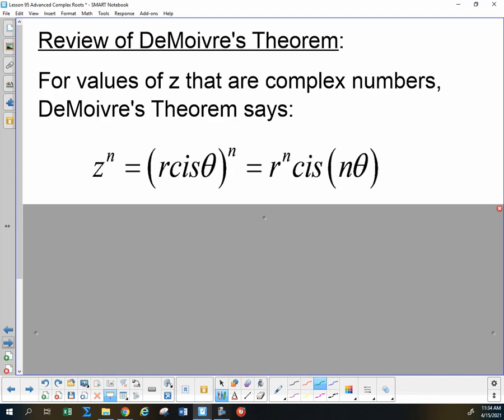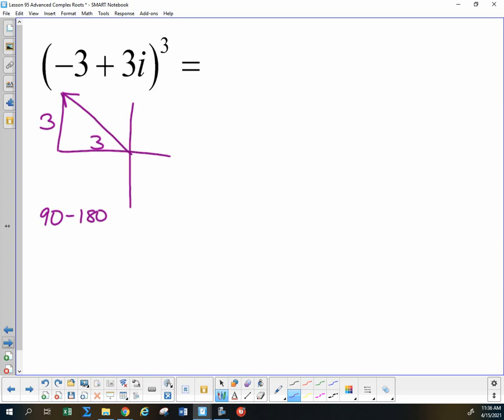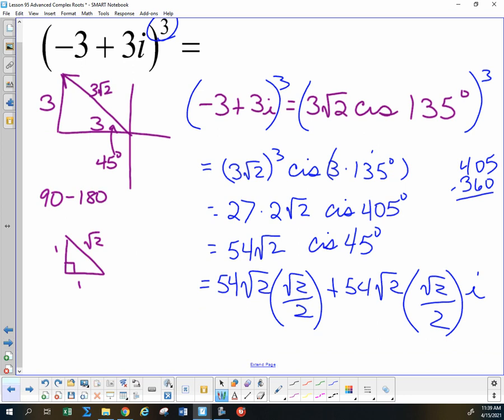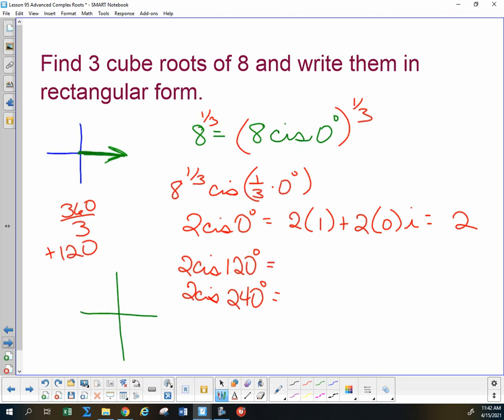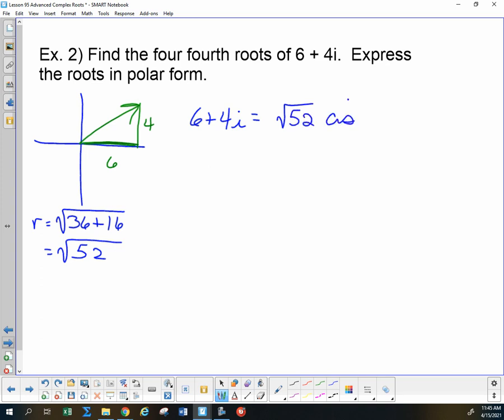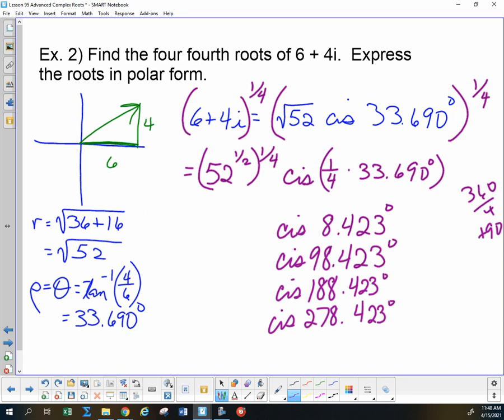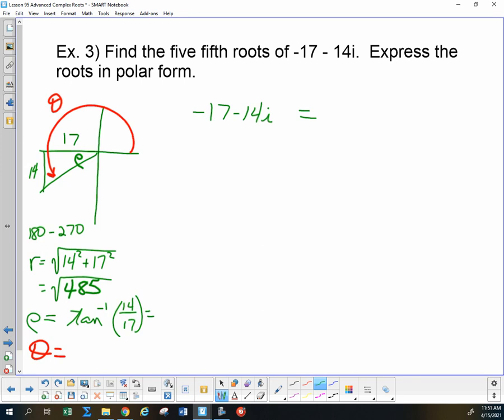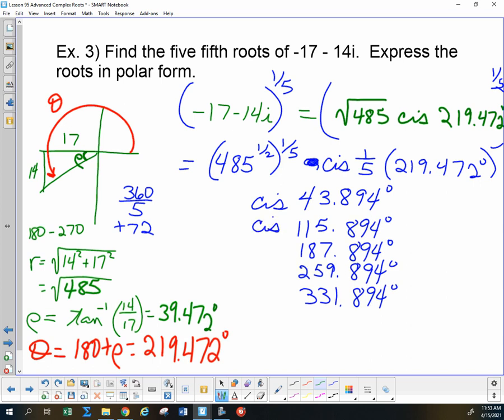Saxon Advanced Math Lesson 95 Advanced Complex Roots (more De'Moivre's)